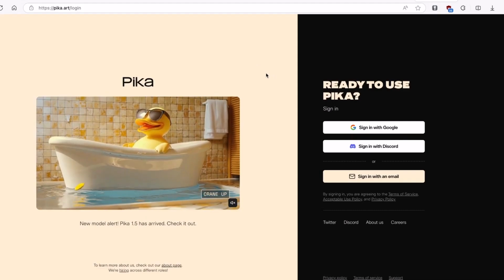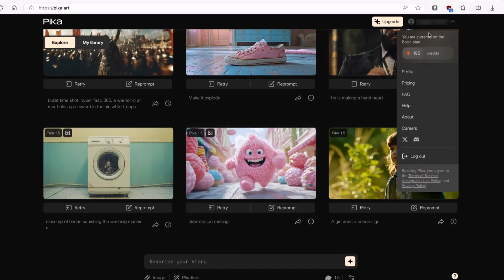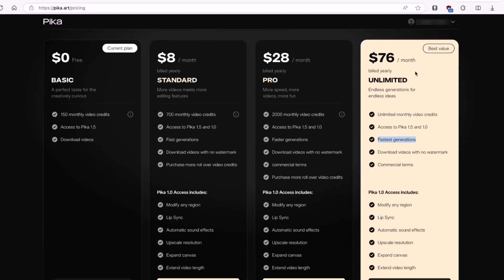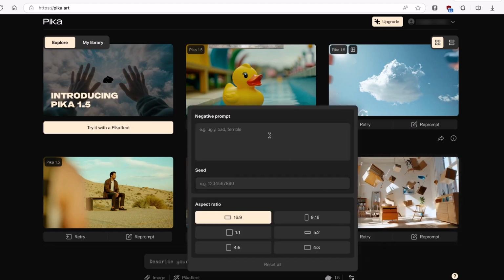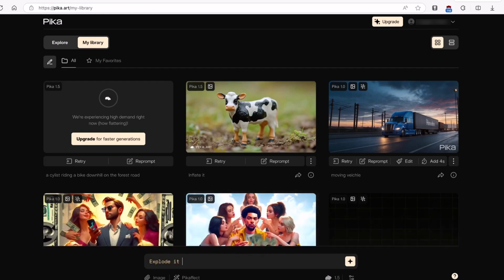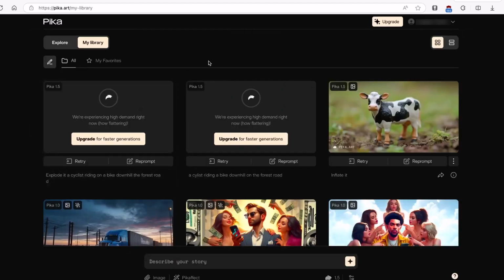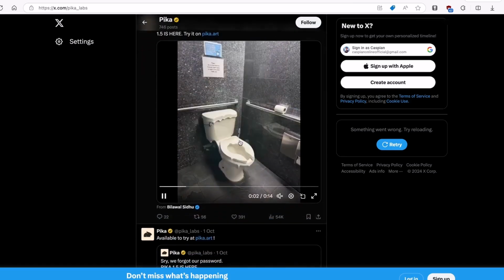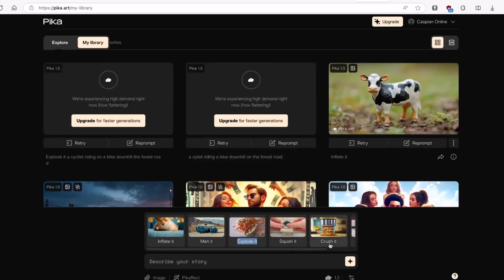🚀 AI Video Tool 🎨 Image to Realistic Animation 🎉 Video AI Generator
Transform static images into stunning, realistic animations with this AI video tool! 🎥✨ Explore seamless image-to-video conversion using AI Video Generator.

⏱️ Timestamps ⏱️
00:00 Intro
00:44 Steps
02:53 Outro